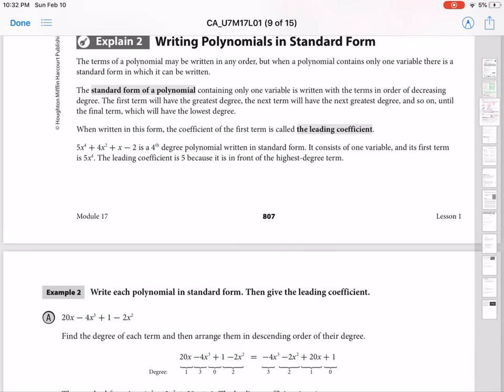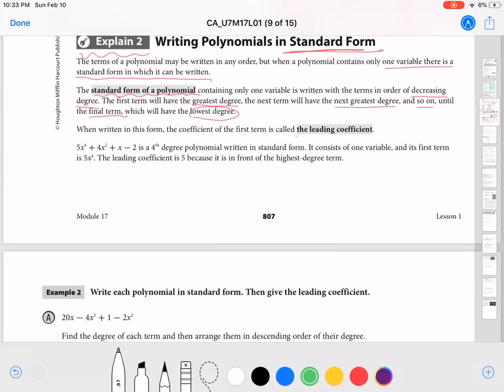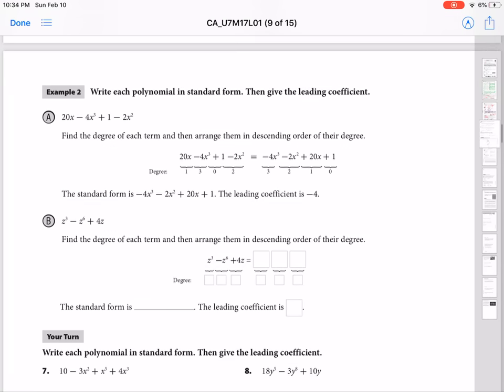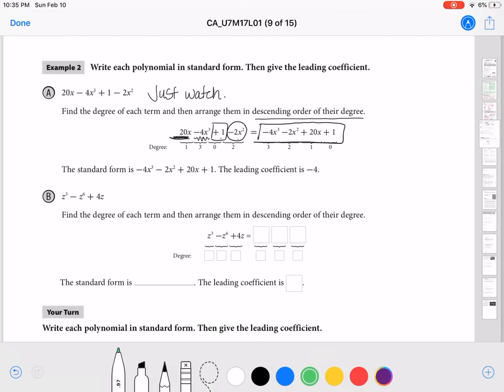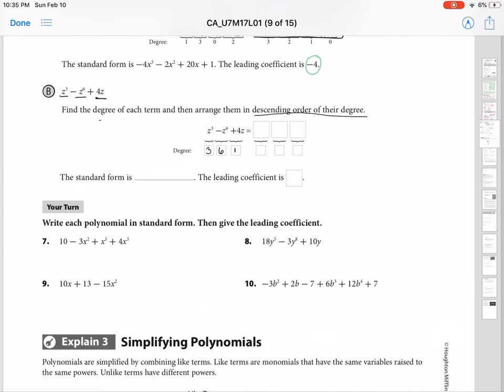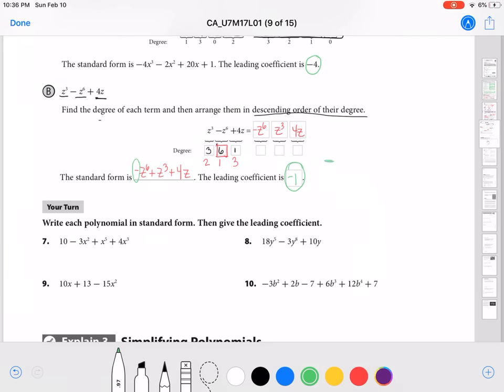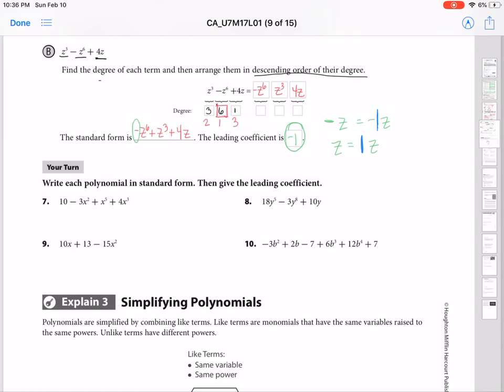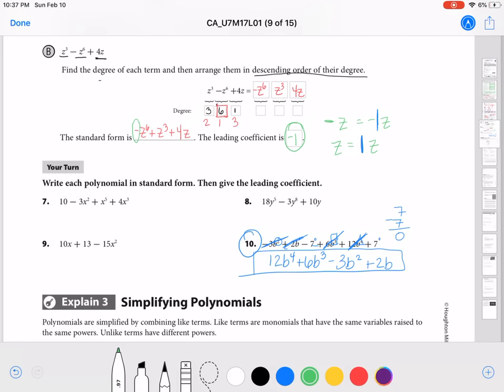17.1 Understanding Polynomial Expressions - Explain 2